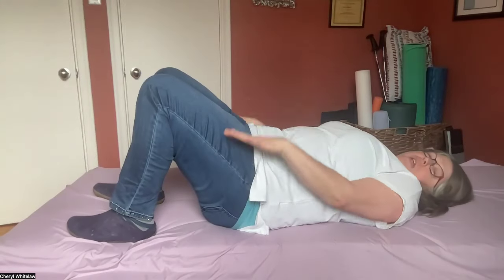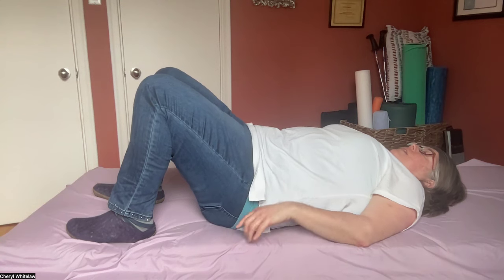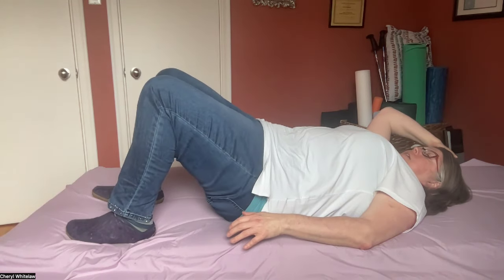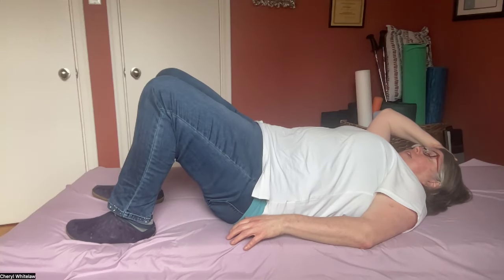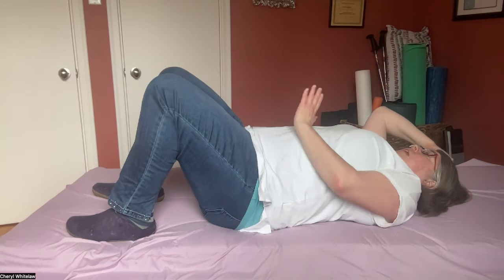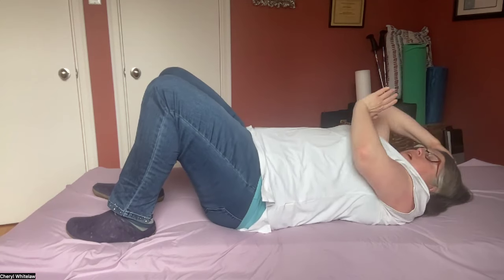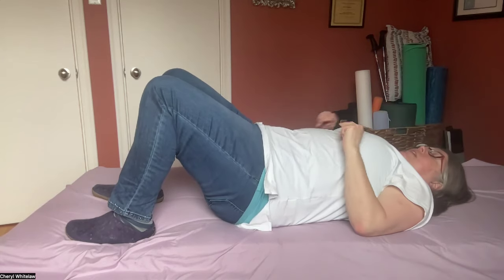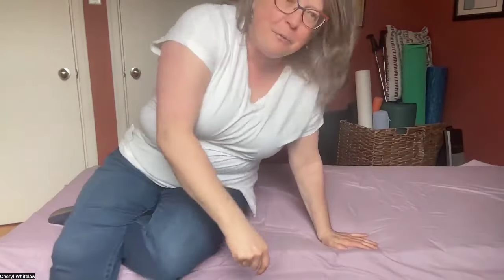How to Reverse Slumping Over Your Computer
In this video, Cheryl provides a movement exploration to give you a way to reverse your habit of slumping over your computer.

If you are sedentary, you may benefit from my guided course, Sit to Death.  Learn about how to sit dynamically to reduce the negative impacts of sitting more than 8 hours a day.

If you enjoy this kind of movement study, please join my online Move Freely class. Just 45 minutes a week can improve your balance and mobility.

If you want to learn more about moving freely, set up a free 30 minute online call with me